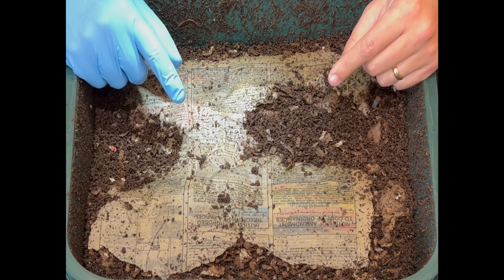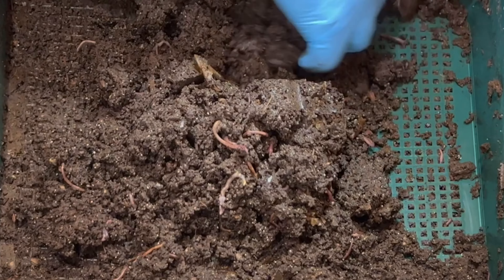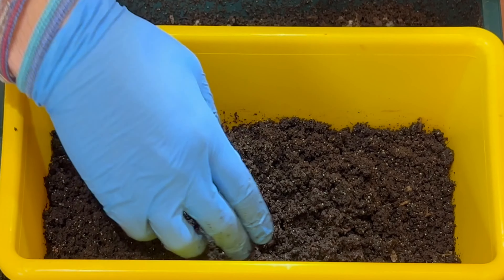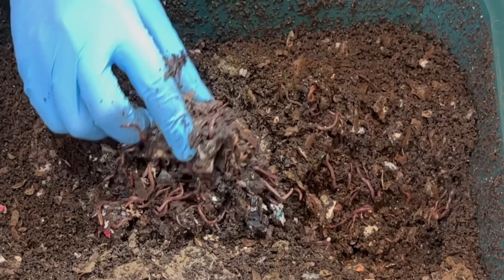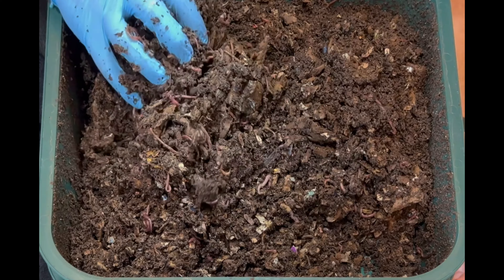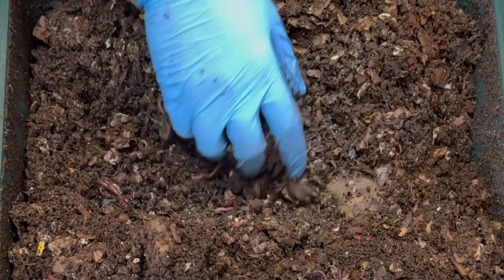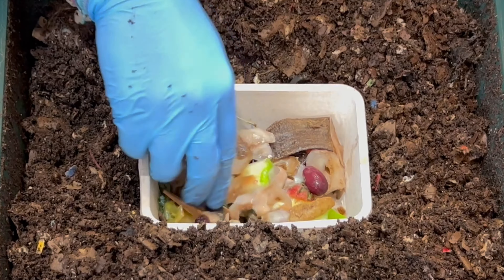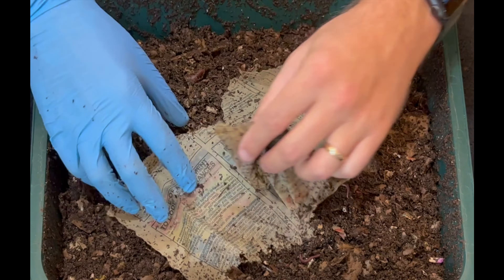Label Says Recyclable & Compostable But Is It Vermi-Compostable? + Cocoon Nursery Checkin Worm Farm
Can my red wiggler composting worms turn a fruit tray labeled Recyclable & Compostable into natural fertilizer & soil amendments in the form of worm castings! We are gonna find out if they can make some black gold for my vegetable garden out of it! The tray is much harder than the egg carton material it looks like and It is smooth not a rough texture. This is Day 1 of the experiment.

In this video I also check the nearly ready to be harvested foraging worm bin tray underneath the active tray and peek in on my worm cocoon nursery after putting a little banana peal & tea leaves in 9 days ago. My worm bin is a Vermihut worm tower.

Worm Bins I use:
20 Gallon Fabric Grow Pots
3 gallon Rubbermaid Roughneck tote

Equipment I use:
12 Sheet Cross Cut Shredder (I use it to shred cardboard)

4 Ocean bracelets I wear

00:00 | Intro 3 things to look for
00:27 | Foraging tray checkin
02:10 | Cocoon nursery checkin
03:31 | Previous feeding zone & lots of worms!!!
06:56 | Recyclable/Compostable?
07:50 | Tray of food
09:05 | Experiment explained & wrap up